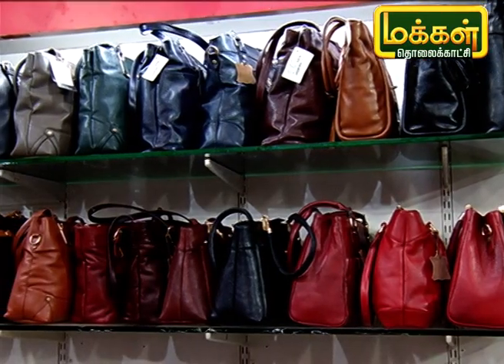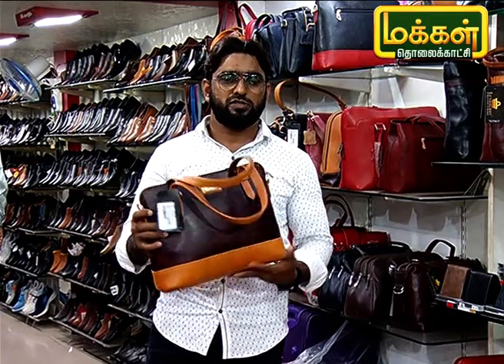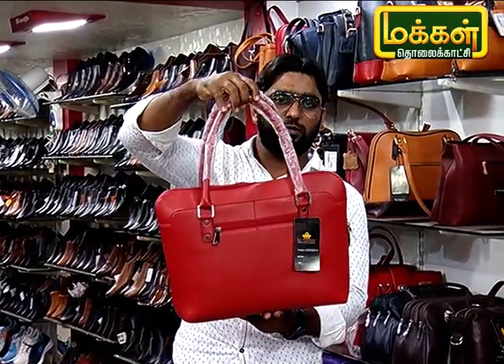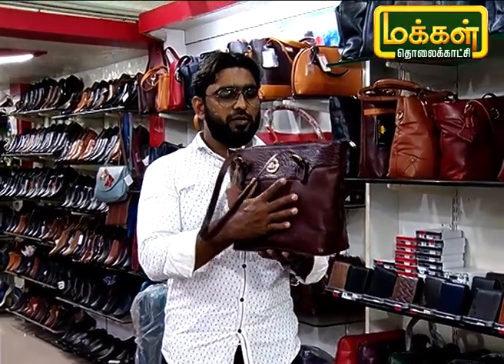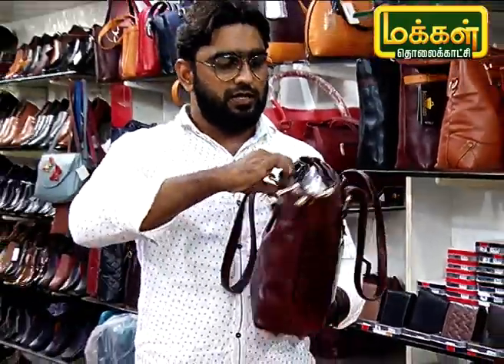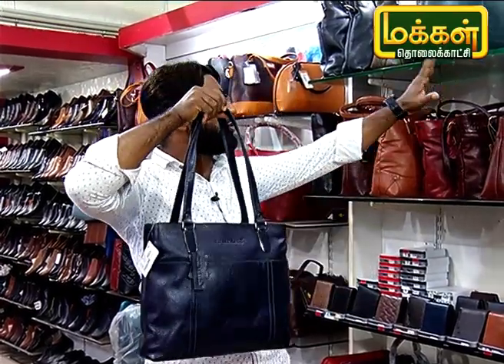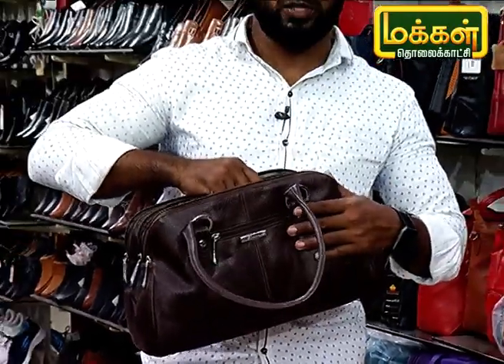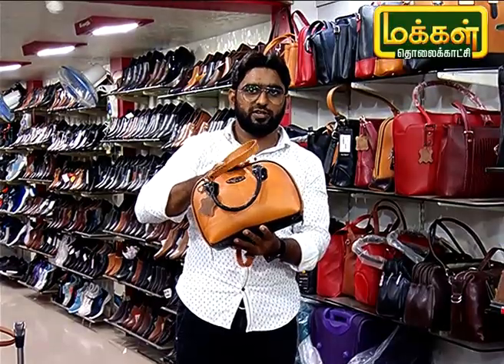பல்வகை கைப்பைகள் | Hand Bags | Sandhaikku Pudhusu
பல வகையான கை பைகள் அனைத்தும் ஒரே இடத்தில். எந்த இடம் மற்றும் இந்த கடைகளில் உள்ள கை பைகளின் மாடல்களை பார்க்க முழு விடீயோவை பாருங்கள்.